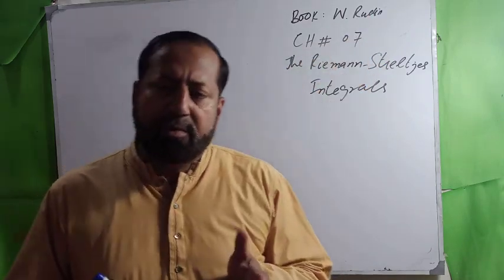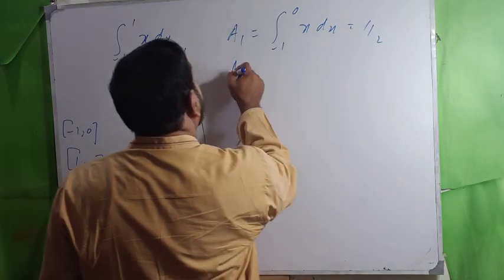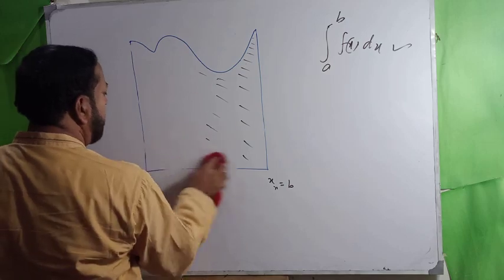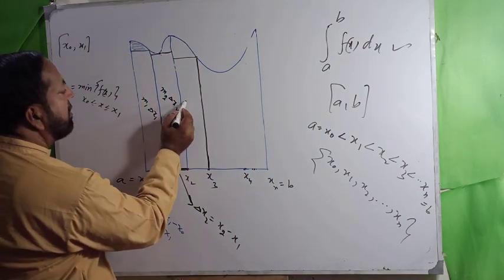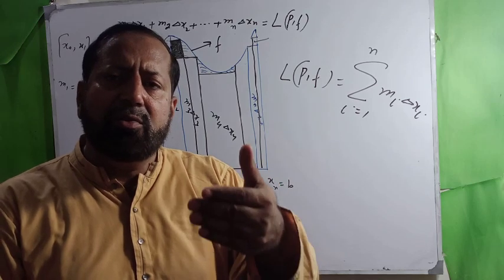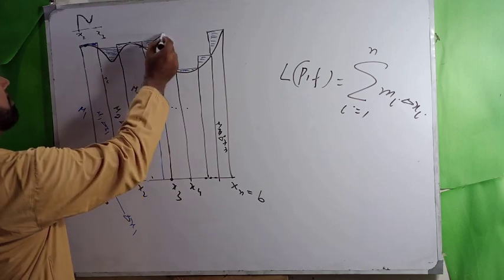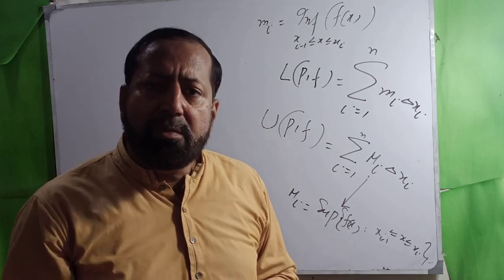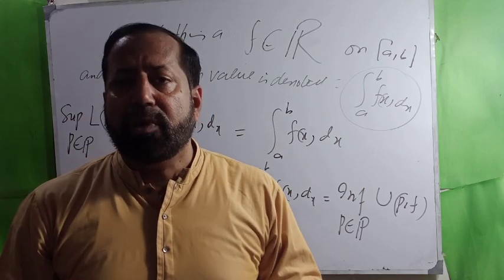Real Analysis II Lec-01 (A Brief Introduction to Riemann Integrals)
In this lecture, we will discuss the idea of Riemann Integral. We discuss the concept and define the terms of partition of an interval, lower sum, upper sum, refinement, lower integral and upper integrals. Also, we discuss the words, anti derivative, area and integrals.